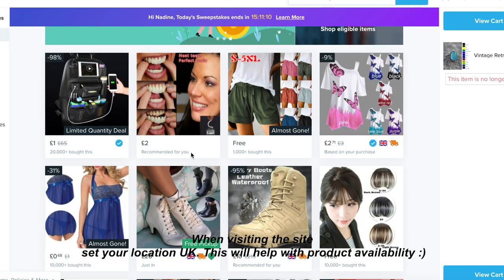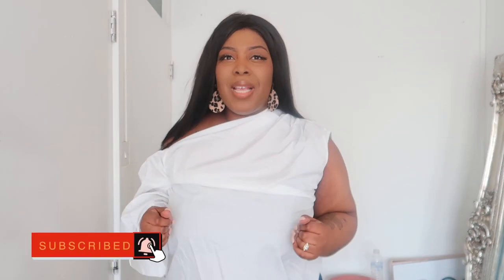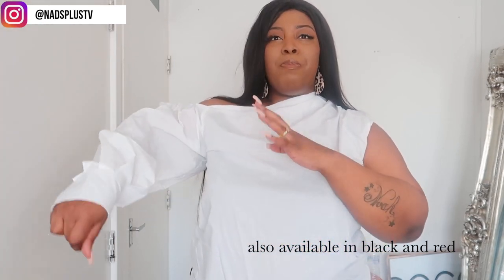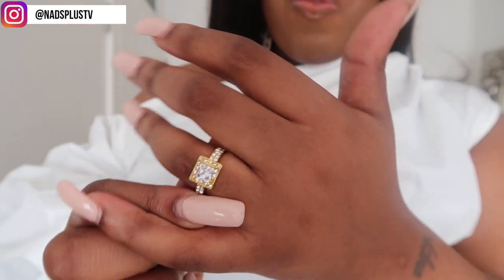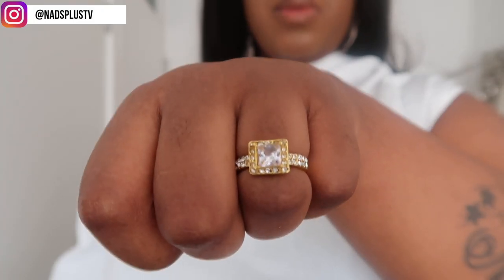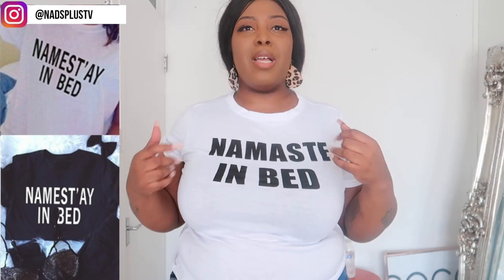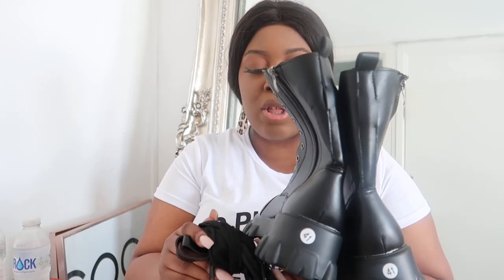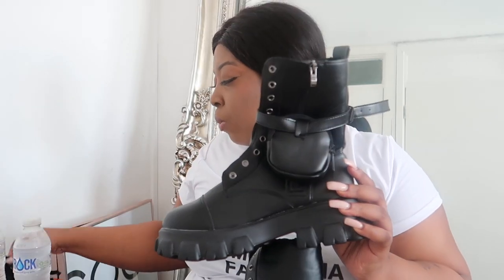Wish Fashion Try-on | NadsPlusTv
Wondering what Wish clothes and accessories look like IRL?

Check out YouTuber NadsplusTv as she tries on a whole bunch of goodies from Wish. Would you wear some of the items she picked out?